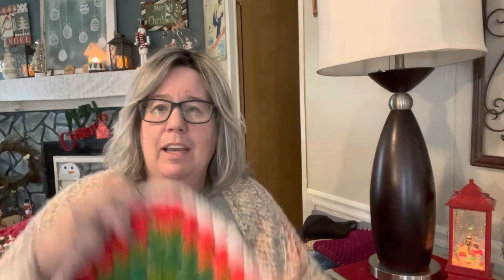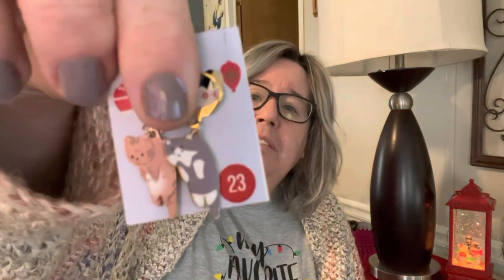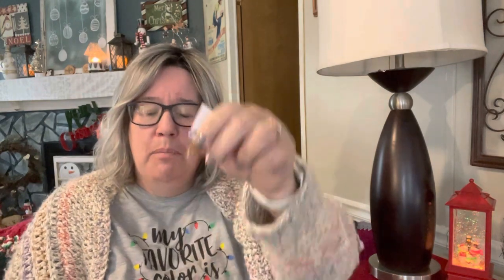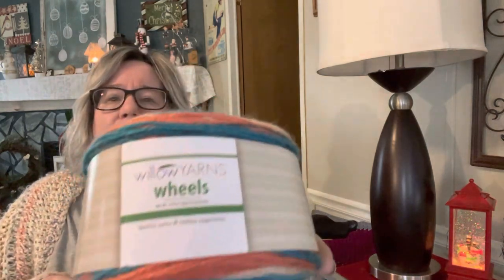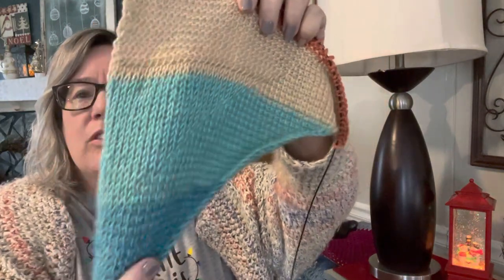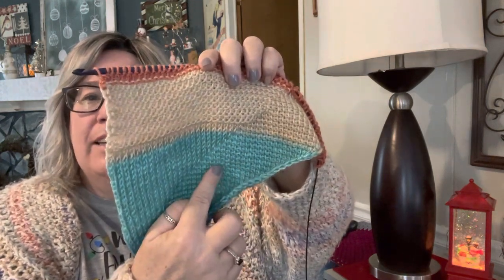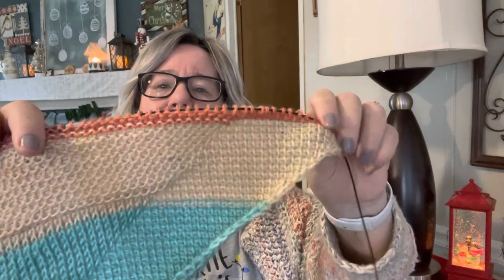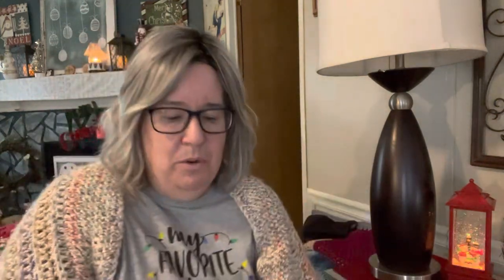VLOGMAS 2022 DAY 23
Welcome to Nina’s Knots Crochet
I’m Lynanne

Mailing address
Lynanne Moore
4010 NE 173rd Ct
Silver Springs Florida 34488

StudioSavalleCrochet's shop on Etsy